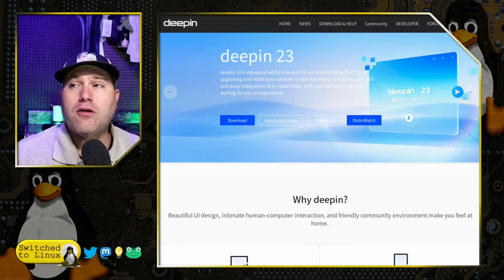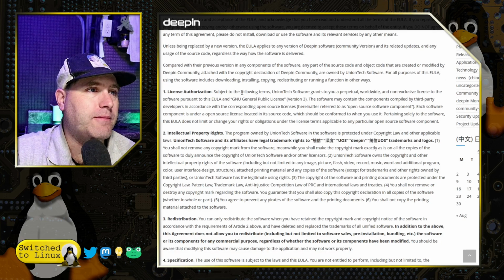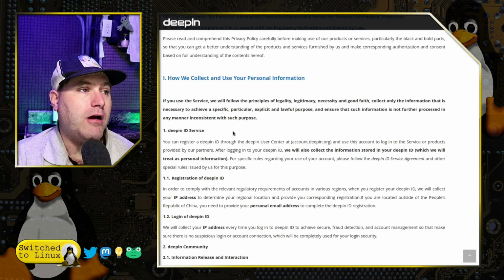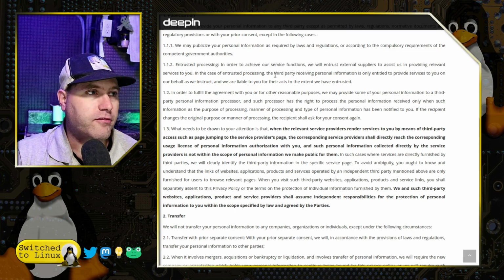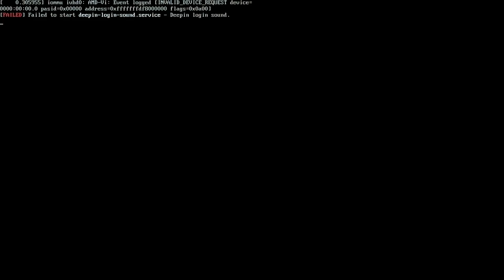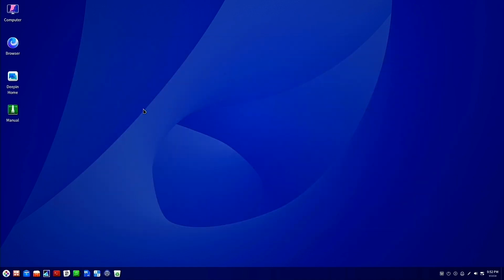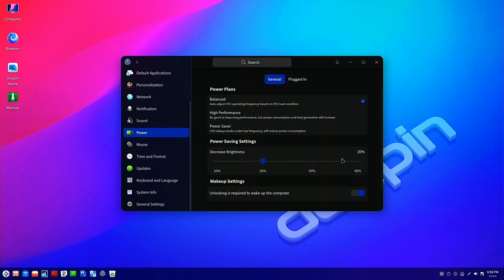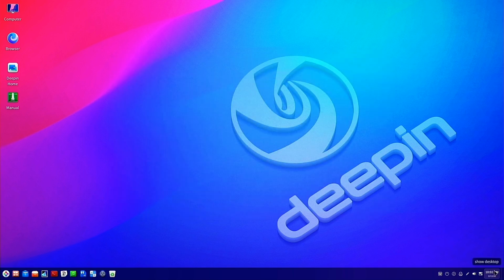Deepin OS - Chinese Knockoff Windows?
Today we look at the latest Deepin OS and show the features, ask questions, and see the ways it seems to attempt to duplicate Windows.

00:00 - Intro
01:10 - Questions
05:45 - EULA and Privacy Policy
20:25 - Install and Setup
24:08 - Is This a Windows Clone?
26:44 - Software Installer
29:05 - System Settings
34:45 - Installed Applications
35:50 - AI Assistant
37:40 - Curious Update Discrepency
40:01 - Final Thoughts

Support Switched to Linux!
🐸 Gab: @switchedtolinux
💡 Minds: @switchedtolinux